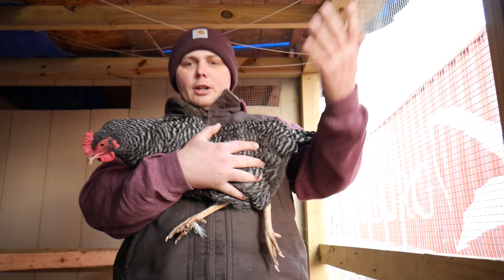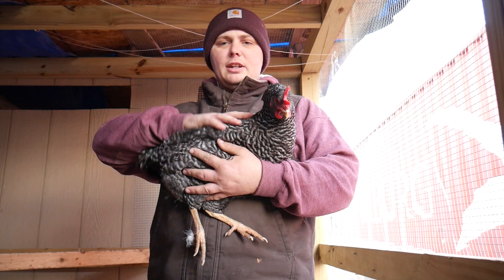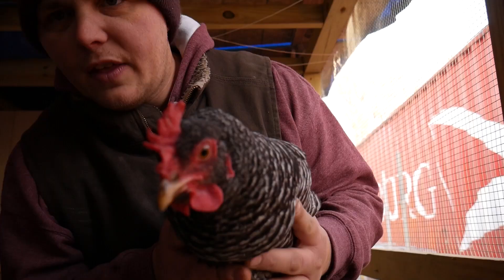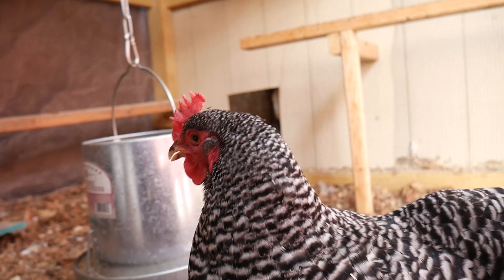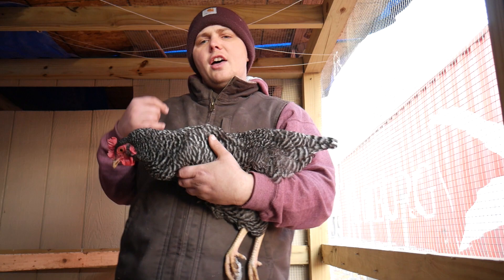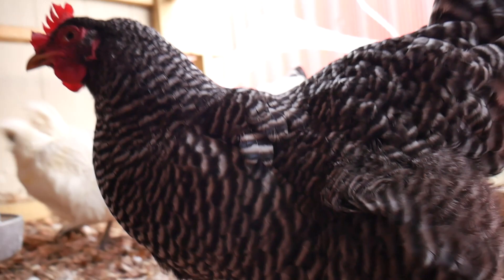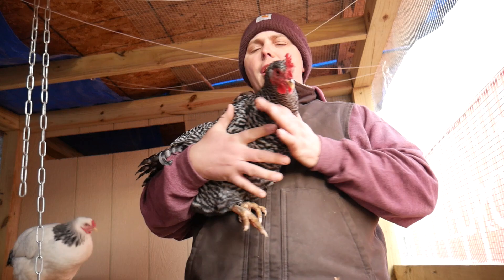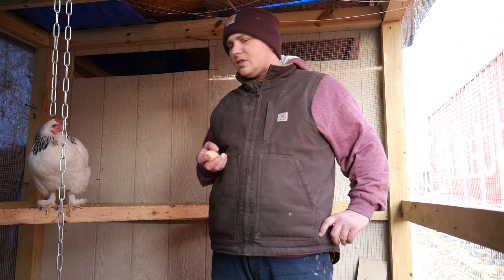BarredRock Chicken Weird Facts You - Need - to Know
Do you want to know what the best chicken is to raise on your property? In this video, we'll show you how to identify and raise barred rock chickens. These chickens are great foragers and are tough enough to handle some weather conditions. Plus, they produce some of the best eggs in the area!

If you're looking for a chicken to raise on your property, then barred rock chickens are a great option! This video will teach you everything you need to know about this popular chicken variety and help you choose the best chicken for your needs. Watch it now and get started raising barred rock chickens today!